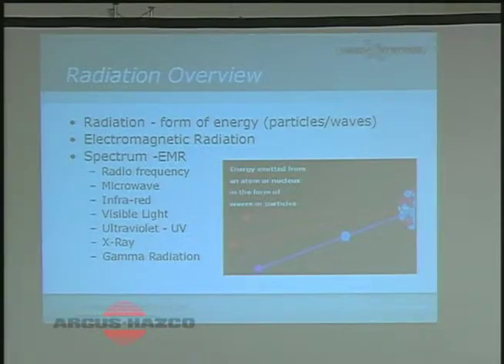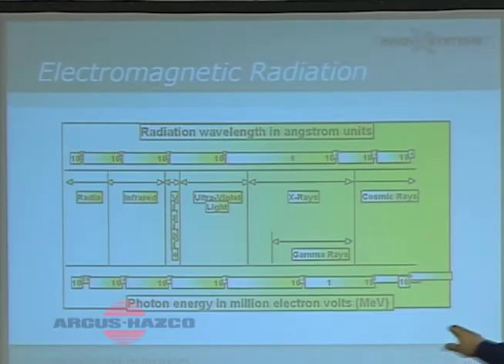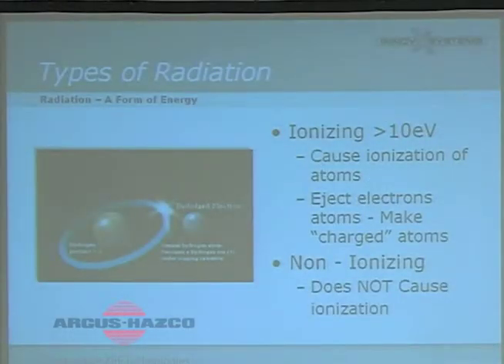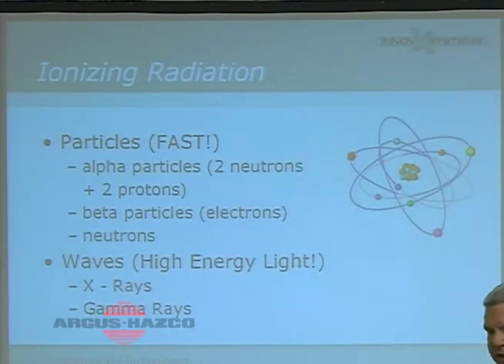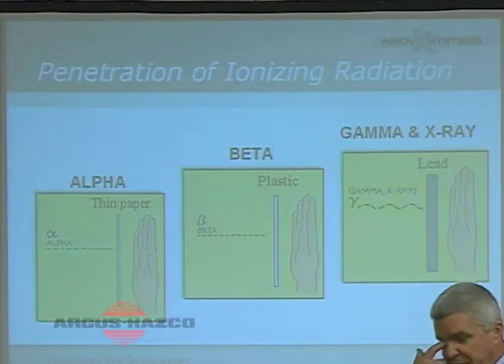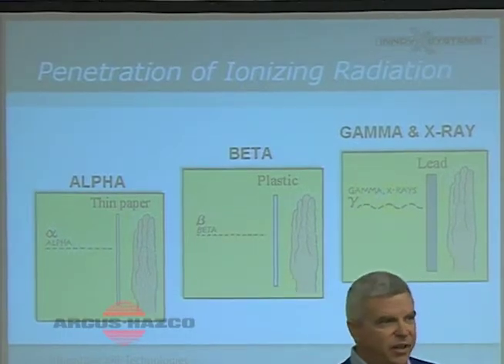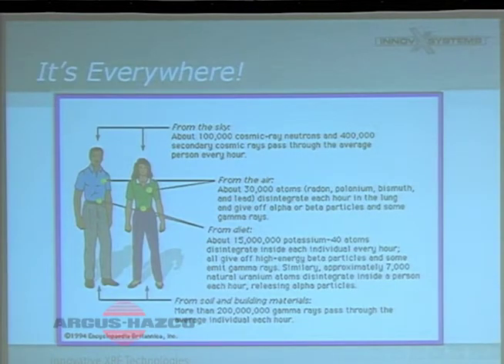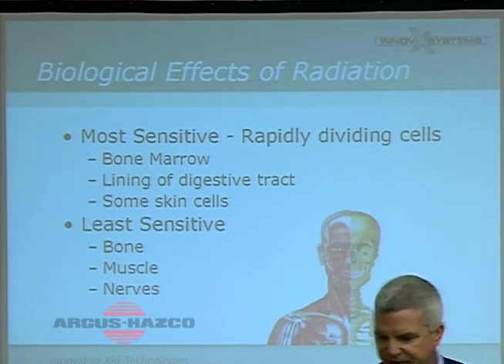1 XRF Analyzer - Radiation Overview & Biological Effects Video